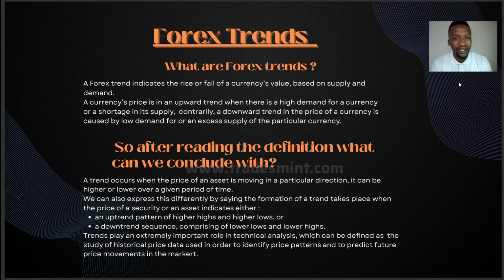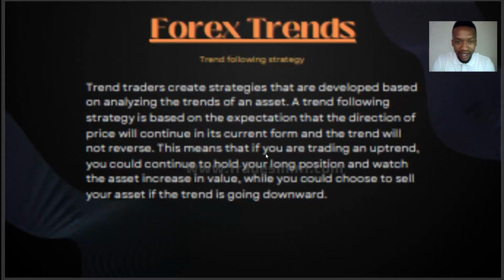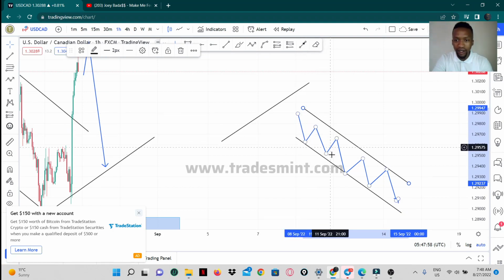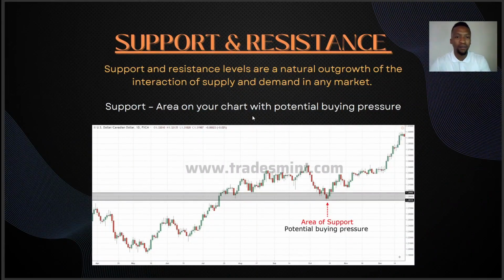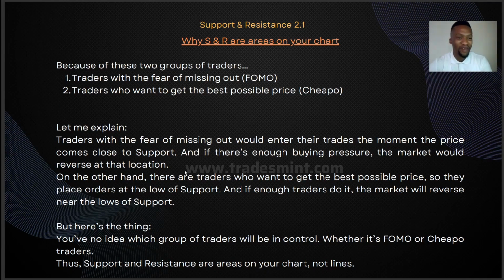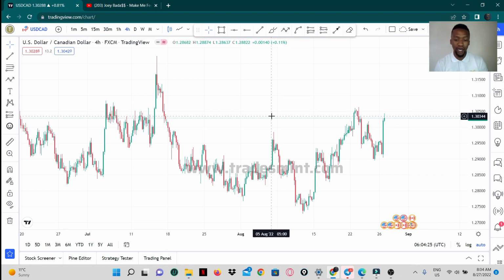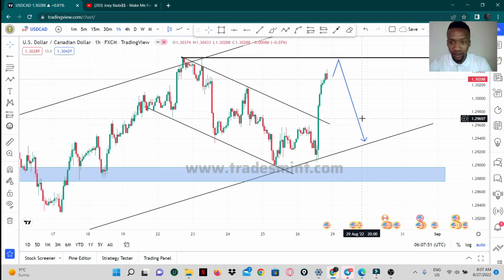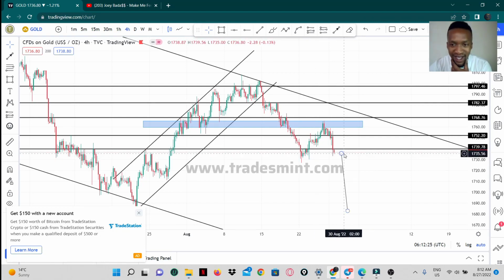FX GOAT 3.0 [HOW TO PROPERLY USE TRENDS AND ZONES] FOREX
This is the 4th video on Chapter 2 of the FX GOAT 3.0 COURSE. If you cannot properly use Trends and Zones than this video is for you. The FX GOATS cover everything you need to know about trends and zones. DON'T FORGET TO LEAVE A COMMENT ON WHAT YOU THINK ABOUT THIS VIDEO.